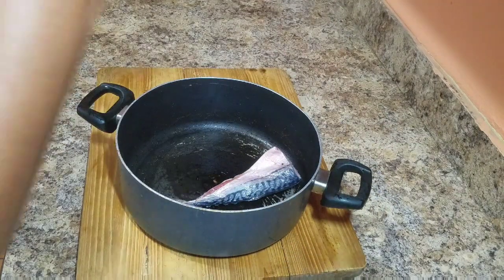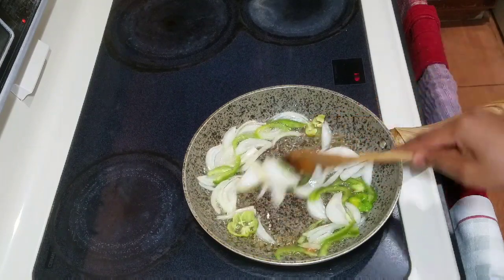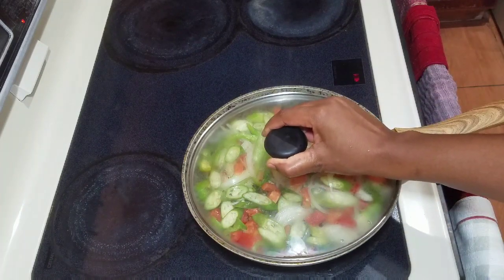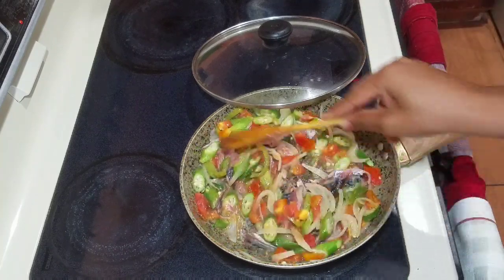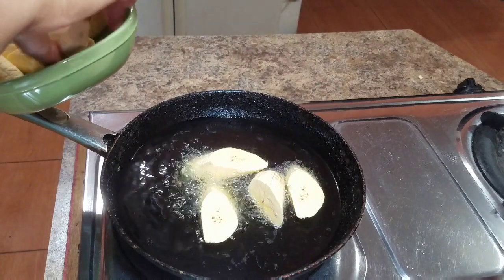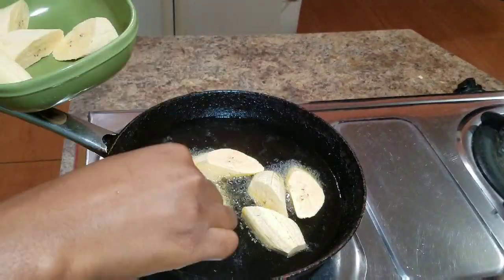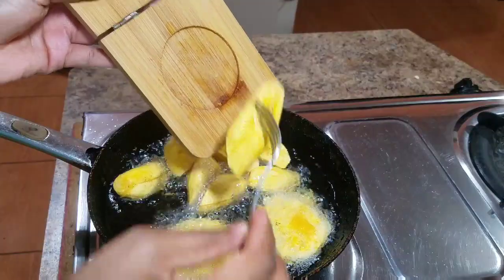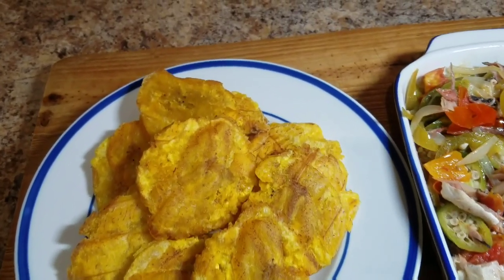Breakfast in 30 Minutes | Salted Mackerel with Okra & Green Plantains